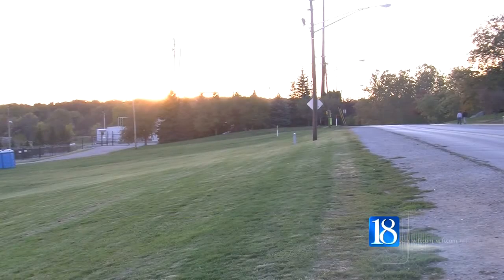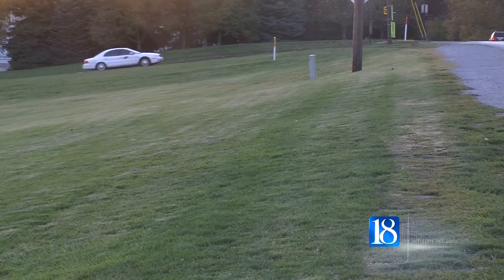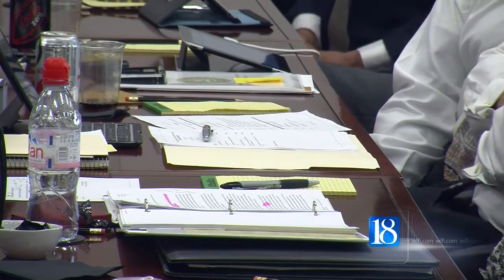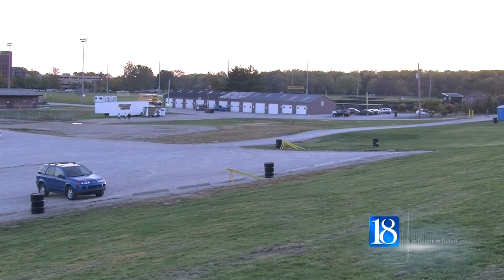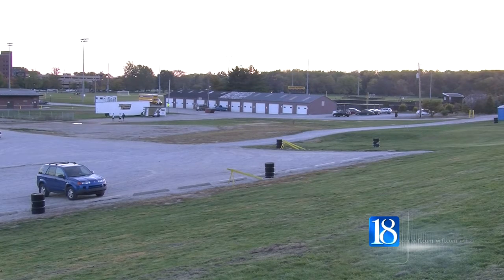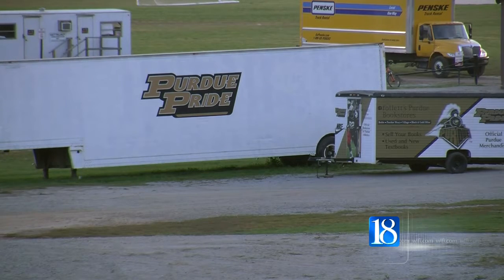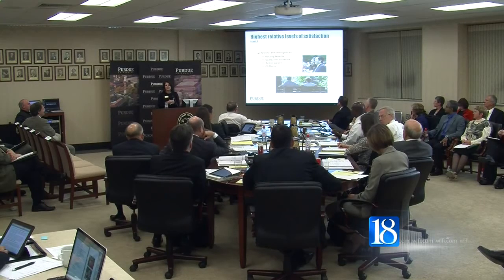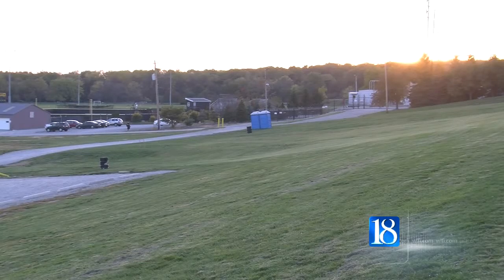Debate over potential eyesore